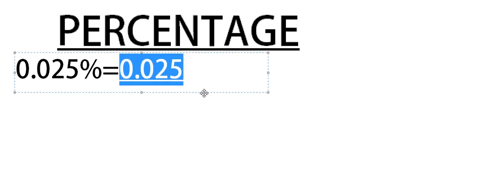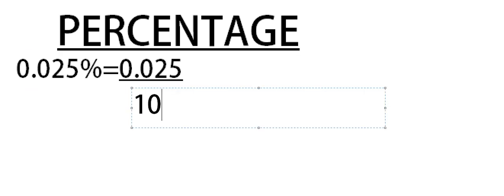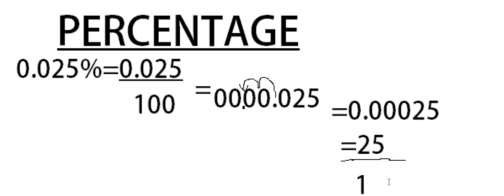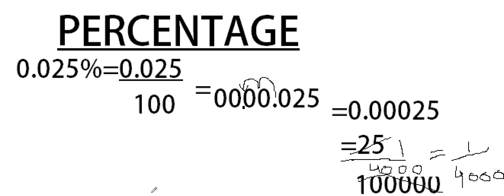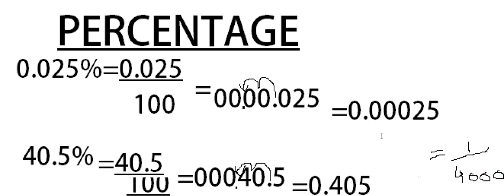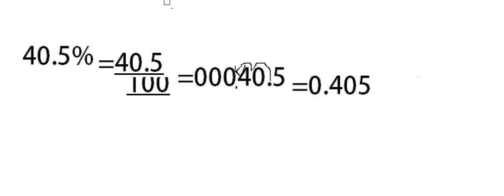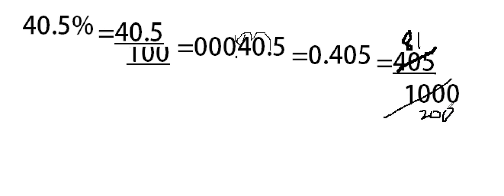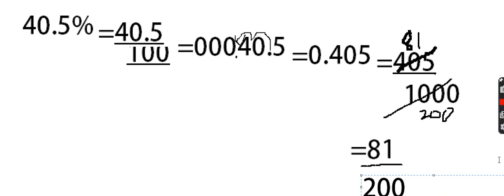Percentage for Beginners #2|decimal to percentage conversion|Free ONLINE Classes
Don't forget to watch this one!!

Hi Students! This is Effat Ma'am from Mathemagix Online Classes.
This is my second video on percentage
Everything has been explained in easy and concise matter for everyone to understand more practically and theoretically.